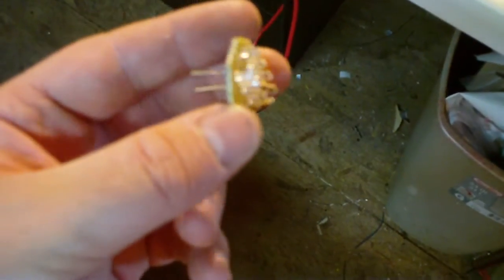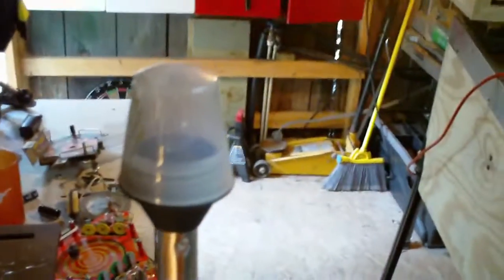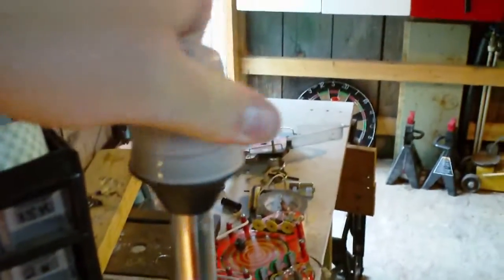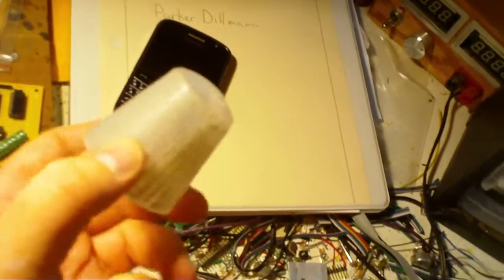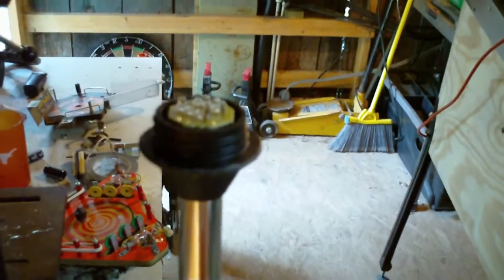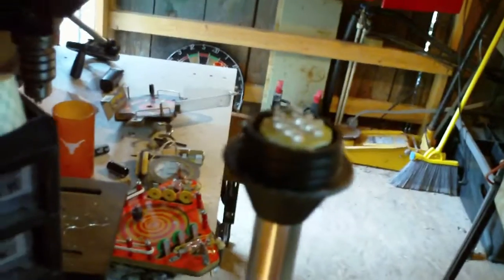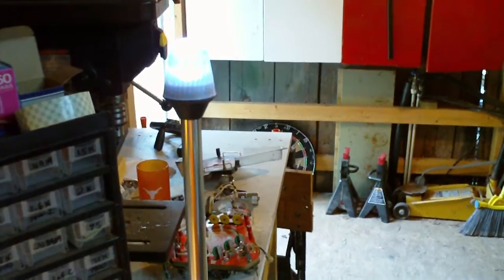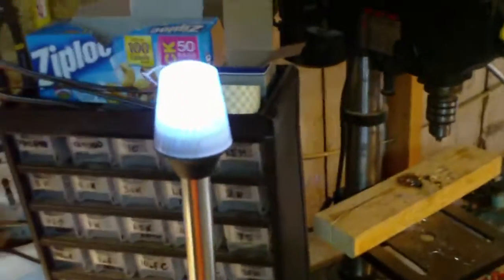LED bulb replacement for Stern Boat Lamp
Built a little LED pcb that plugs into a stern boat lamp. The automotive bulb in the lamp was way to bright and ruined your night vision along with draining almost 600mA. The new LED bulb draws 50mA and is much easier on the eyes.